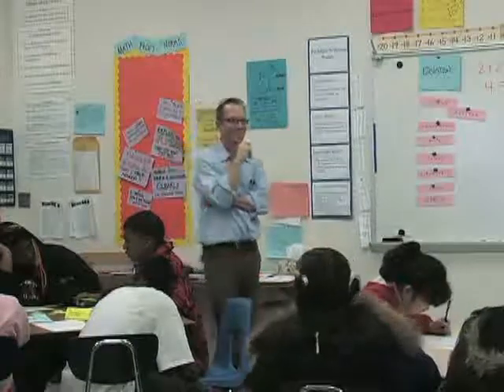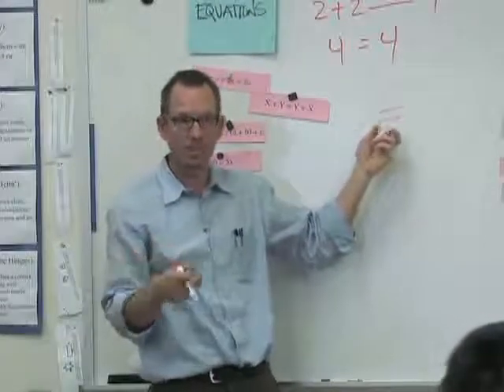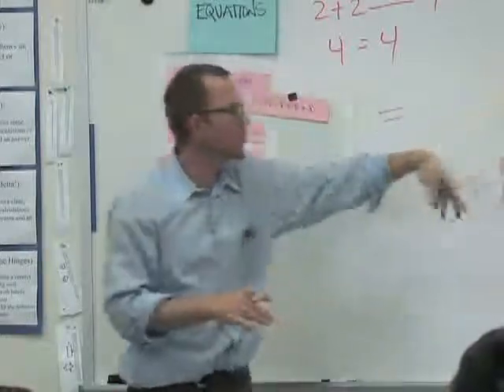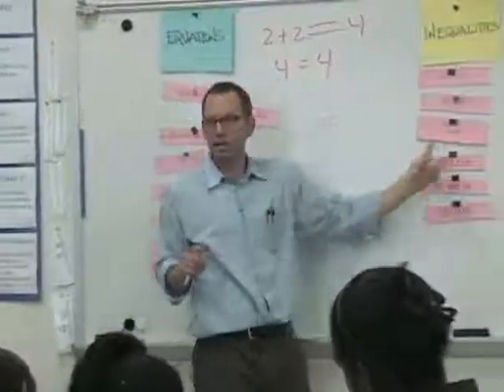Algebraic Equations, Inequalities & Properties: Problem 1 (Part D)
Jacob Disston asks his students to focus on a category of symbol strings (expression, equation, inequality), separate them, and discuss how they know how to categorize them. Students are asked to make statements like "I know this is an equation because..." or "I think ... what do you think?"